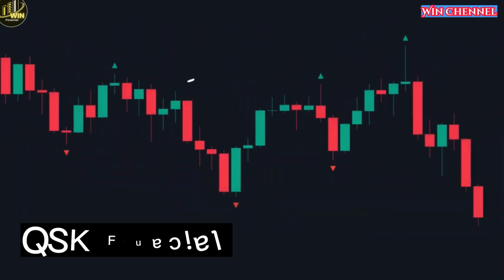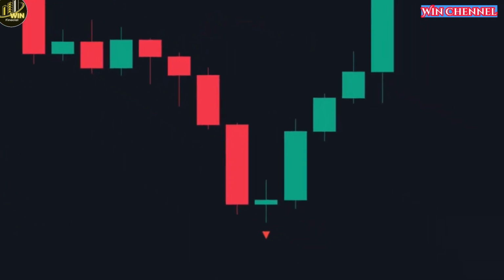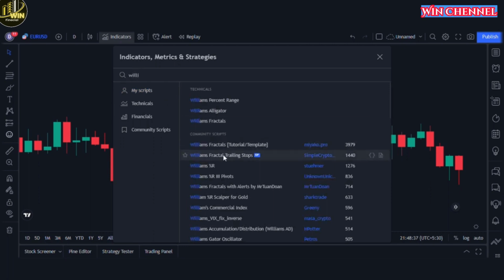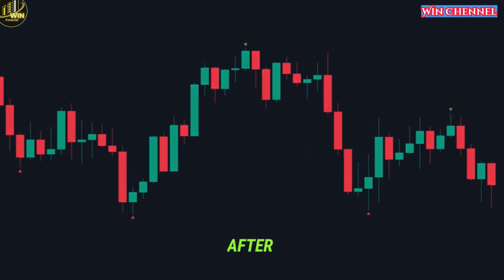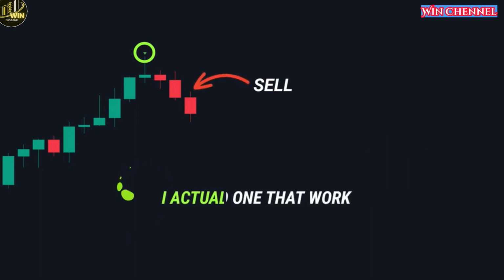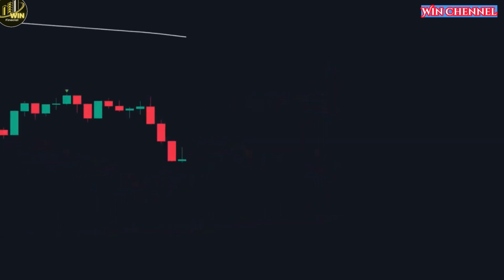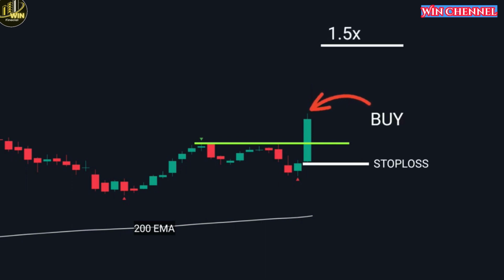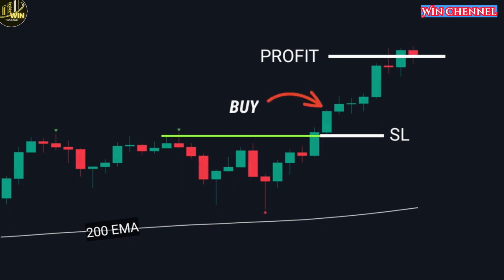Win Finacial Trading Strategy Day Trading Strateg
Win Finacial Trading Strategy | Day Trading Strategy

In this video, I'm revealing the best strategy that you can use with the Win Fractal  indicator, so  without further ado lets get started

the Win Fractal ,or the fractal is a very simple and useful indicator, it can help you make your job  a lot easier by revealing  important price levels on the market

How to do business and how to make a profit